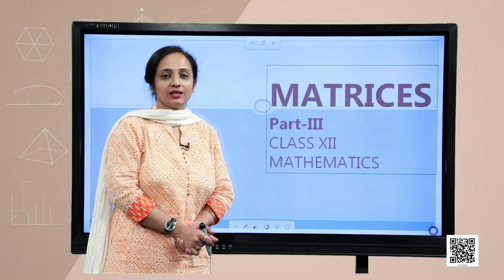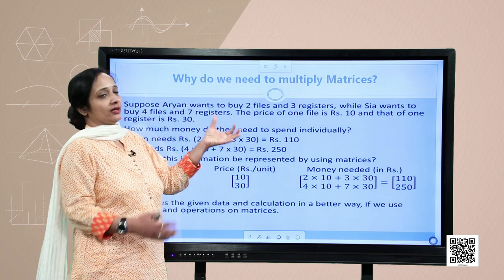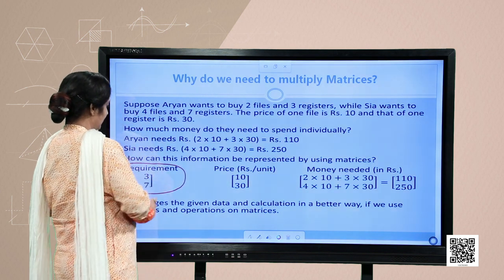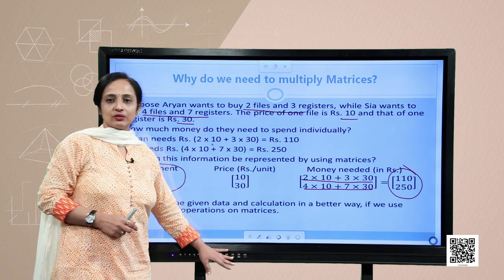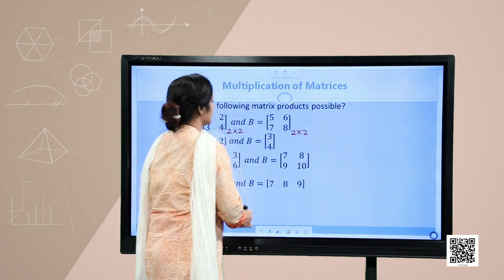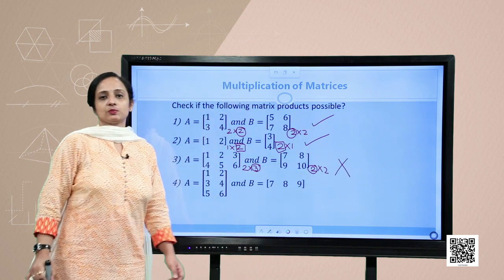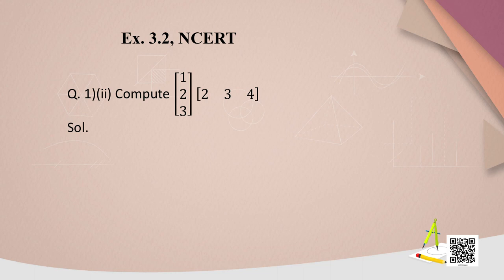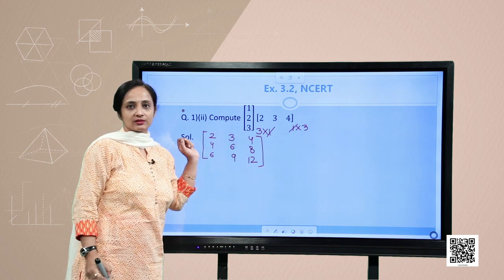Class 12 Mathematics Chapter 3 - Matrices, Part 3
Chapter 3 - Matrices, Part 3 Mathematics(Class 12)